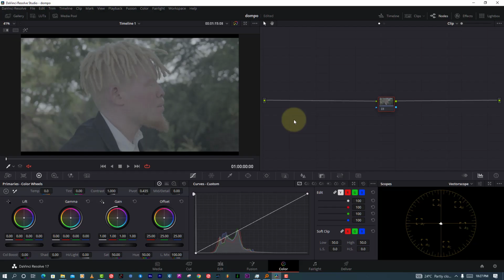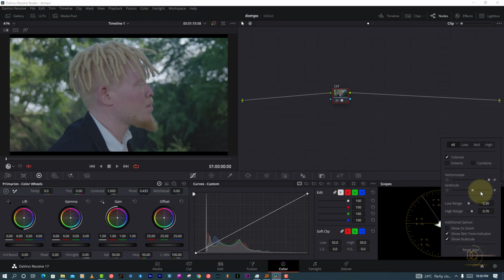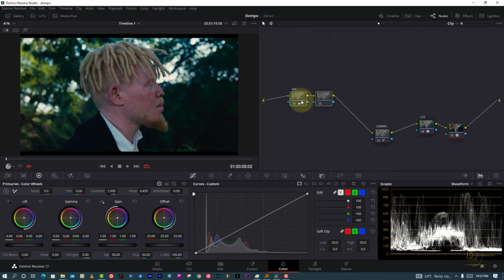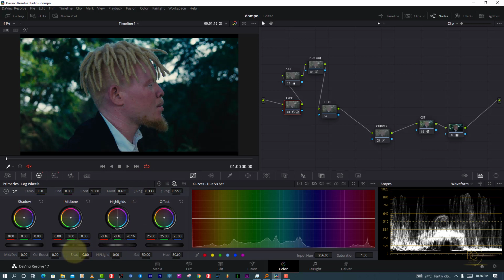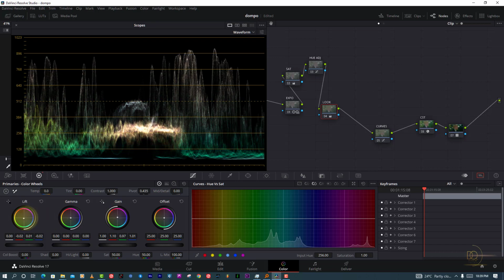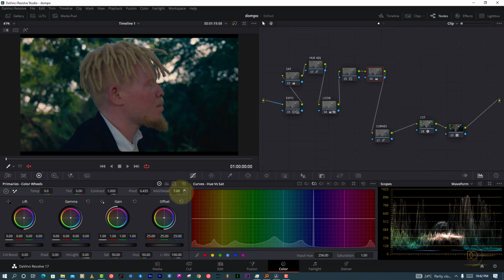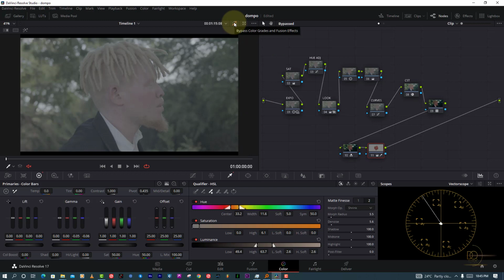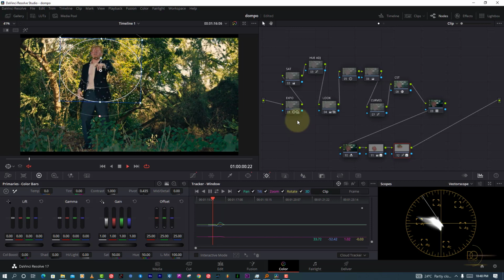How to color grade dark cinematic moodtone